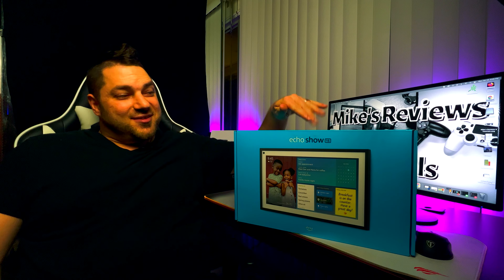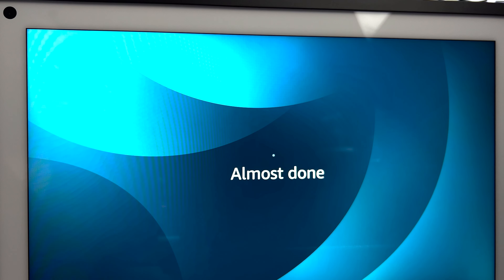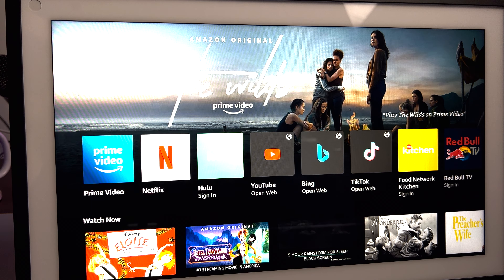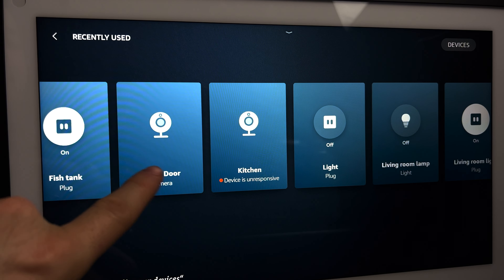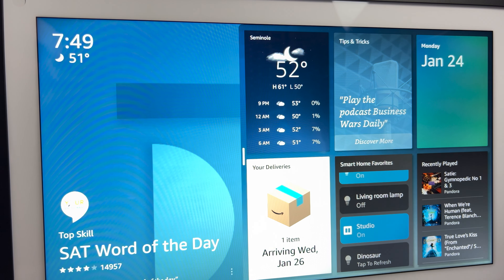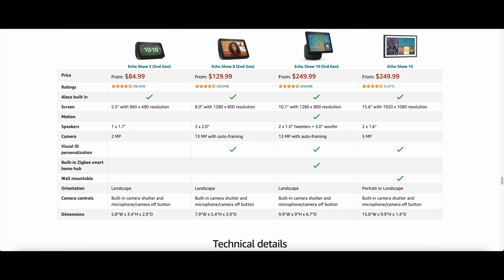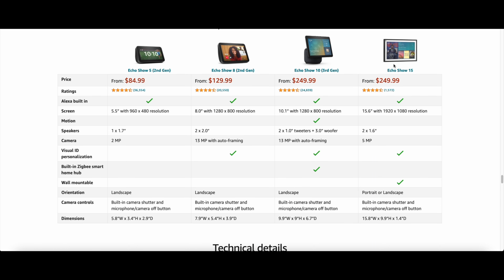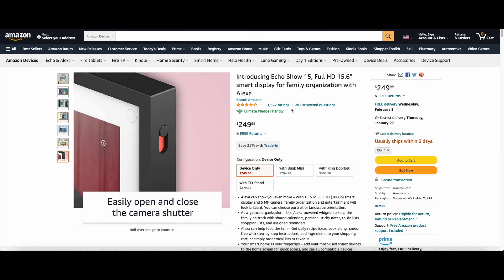New Echo Show 15 Unboxing & First Impressions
In this video I talk about the new Echo Show 15.

Echo Show 15 on Amazon )
Stand for Echo on Amazon )